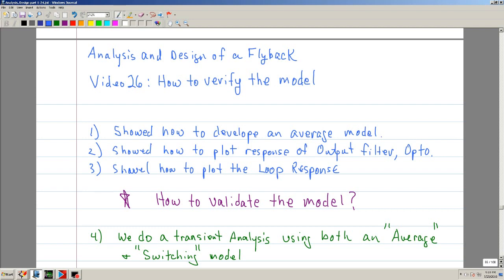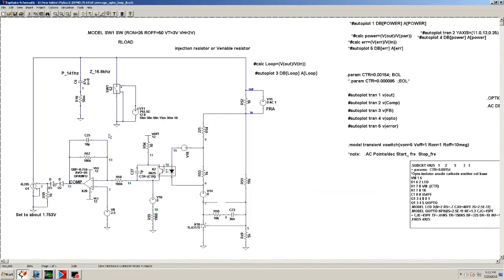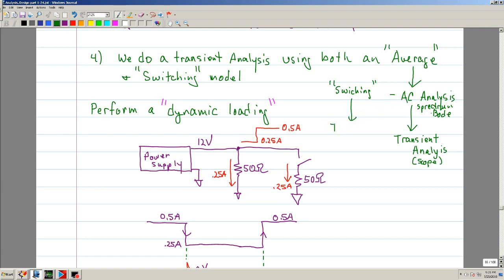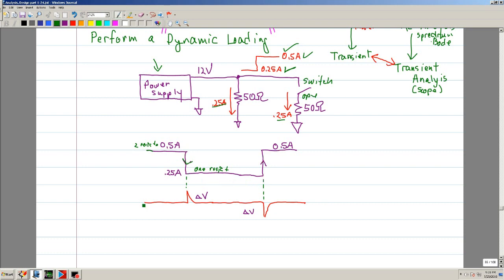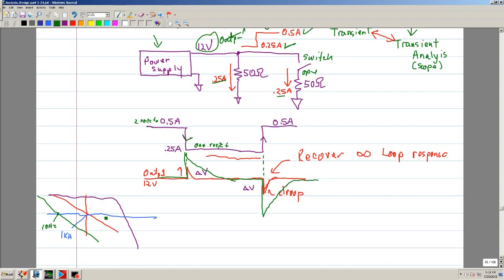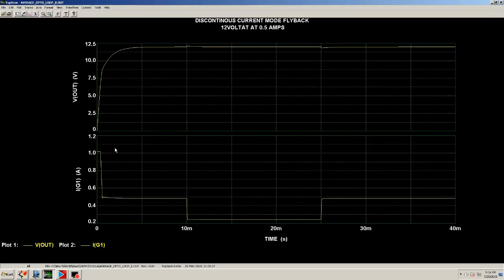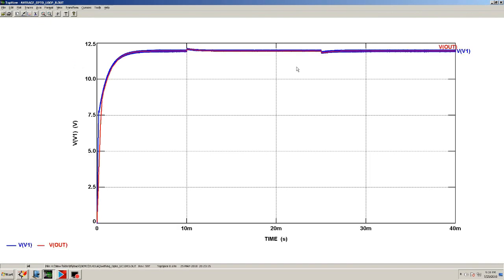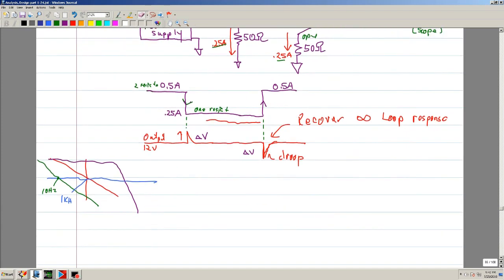Analysis and Design of a Flyback: Part 26, How to validate the Model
In this video, I show how to validate the Average model by comparing it to the switching model. I show that by running a Dynamic Loading simulation (Transient), I show that the transient response are a match and thus proves that the Average model is valid and equivalent Comments, questions and request for SPICE files can be sent to